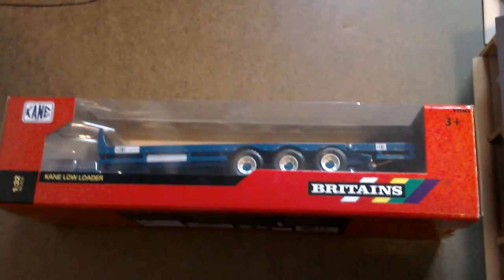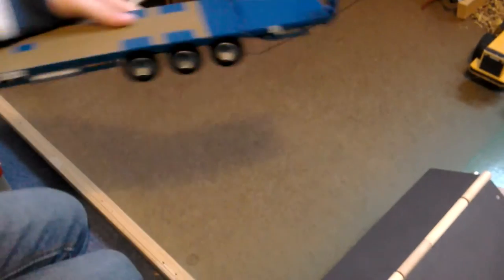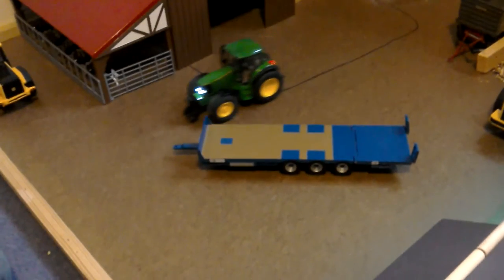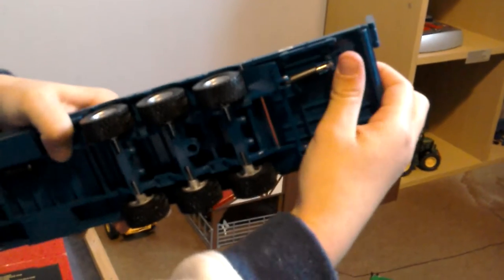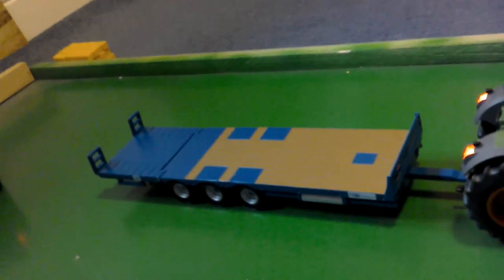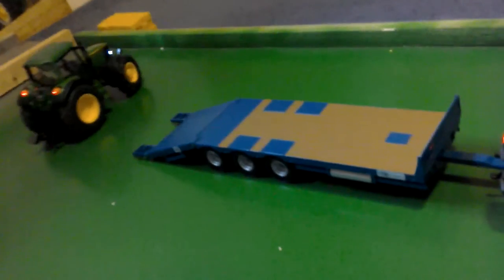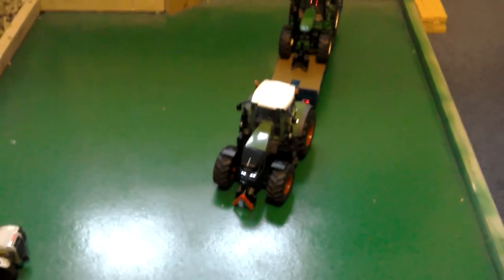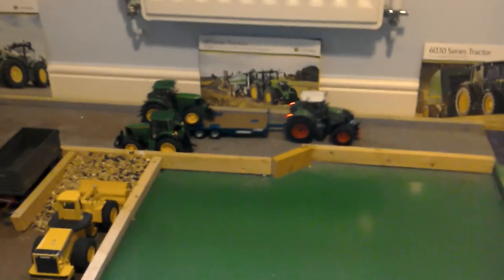Britains Kane lowloader trailer